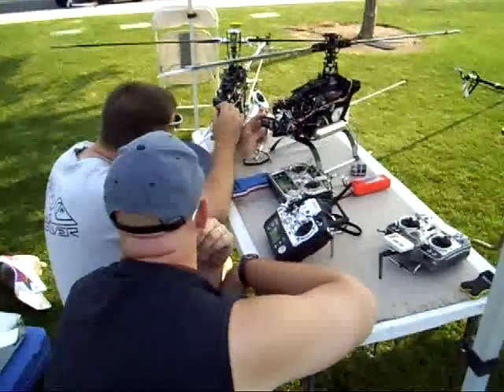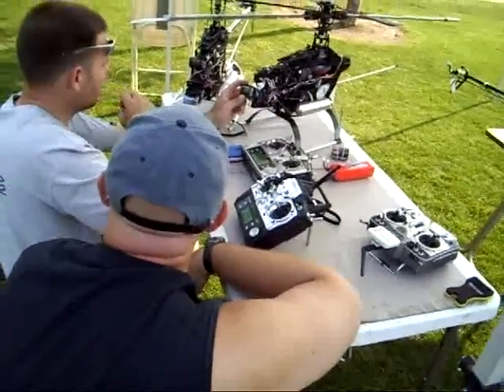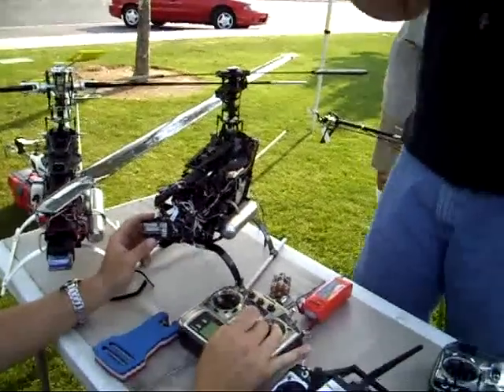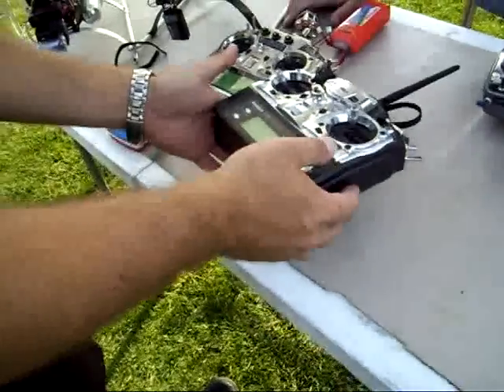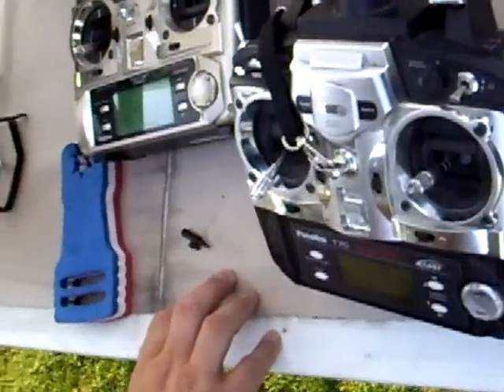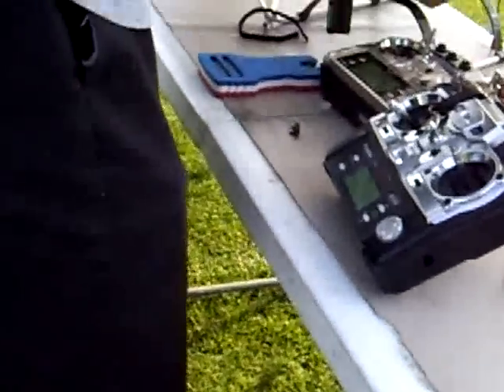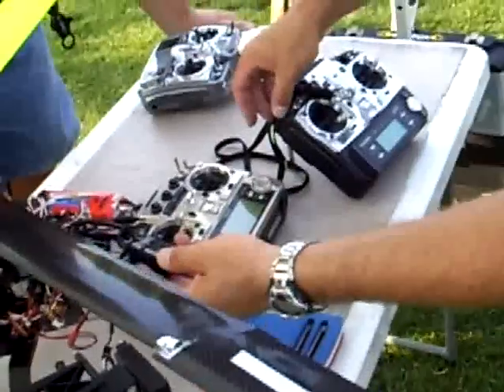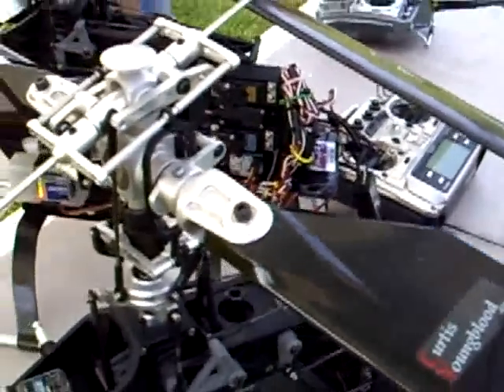tt raptor 30 v2 my problem was